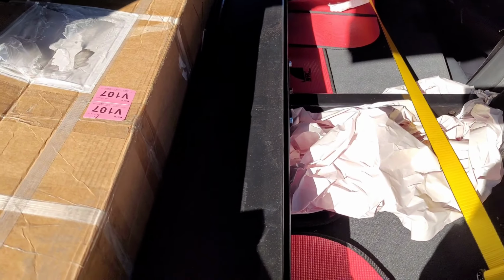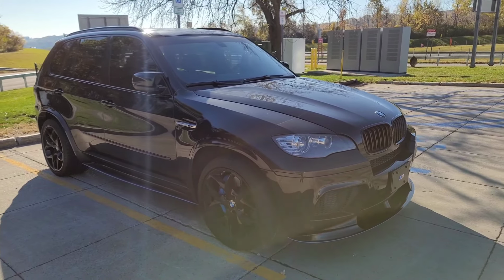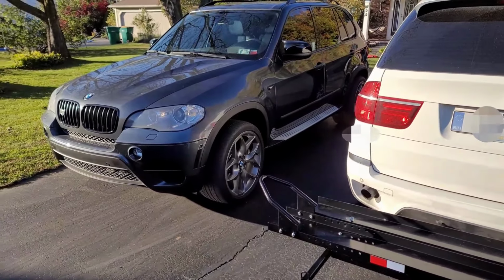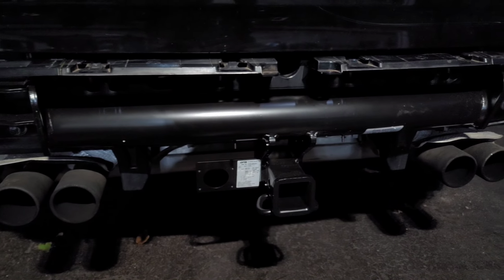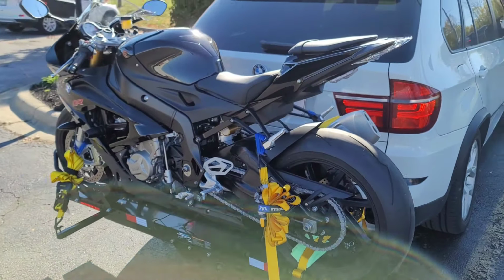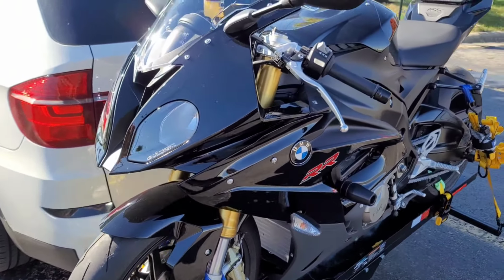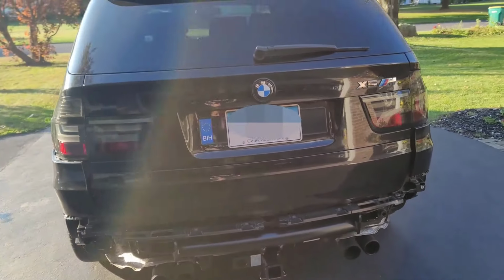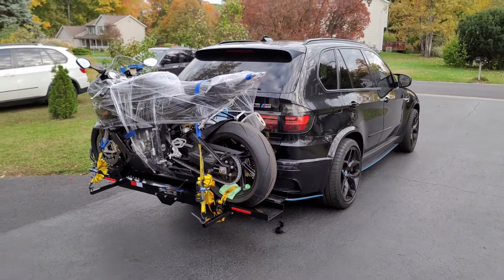Going on a road trip to pick up my new superbike. (S1000RR)